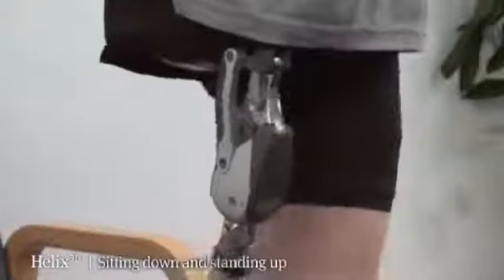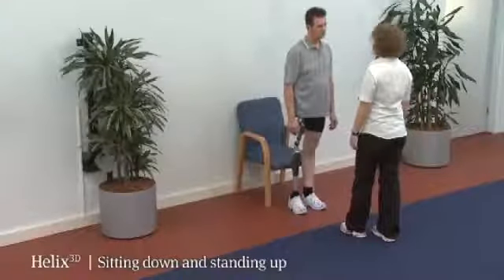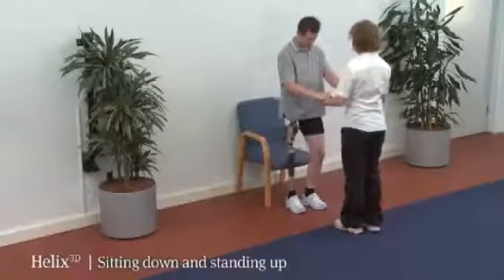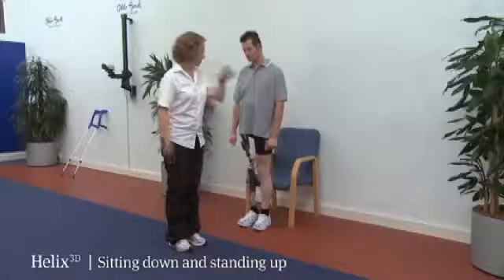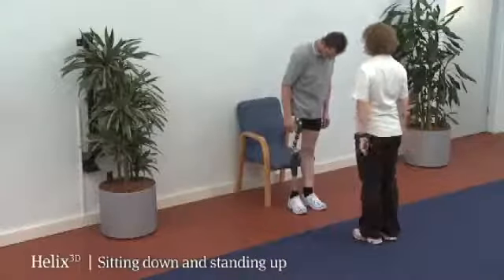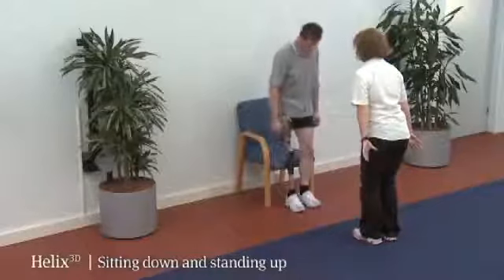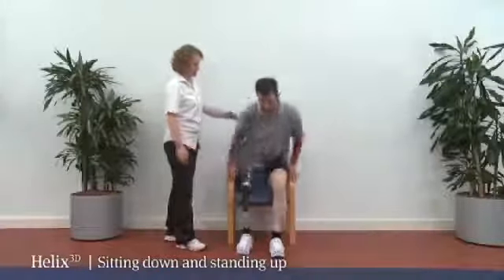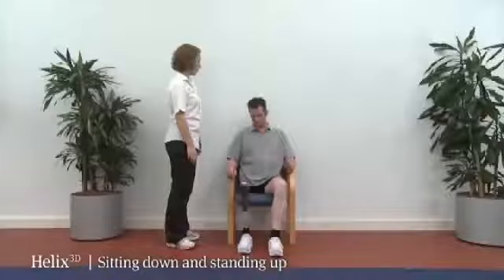Sitting and Standing with Helix Hip